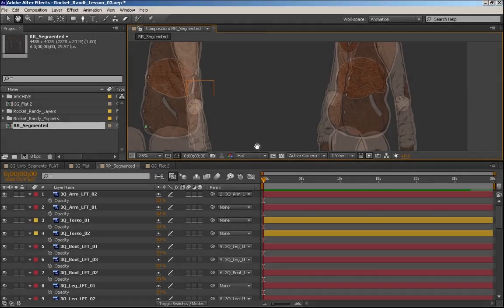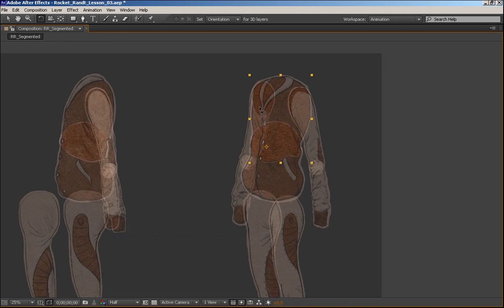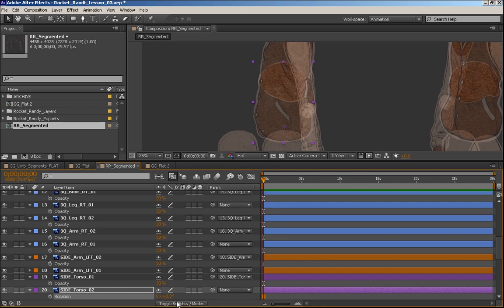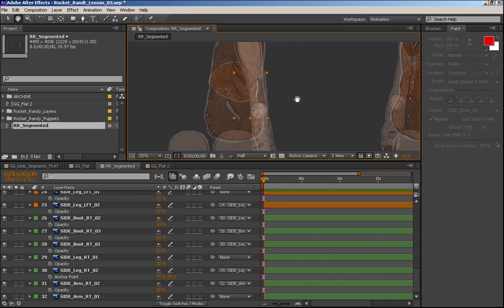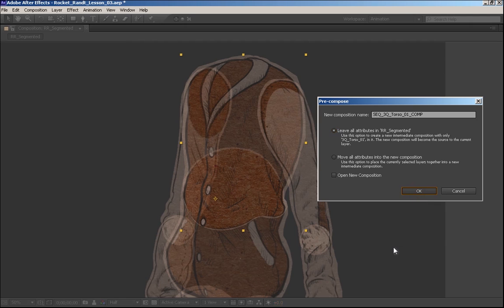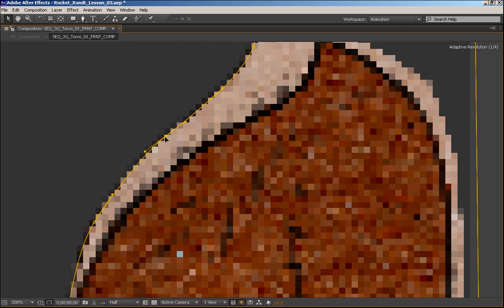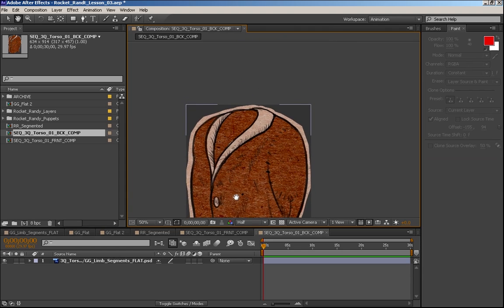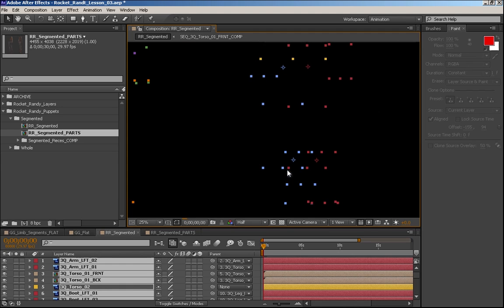Lesson 7/15 | How To Move From Paper to Adobe After Effects | Rocket Randee Animation Tutorial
In this video I position the anchor points for the Torsos and deal troubleshoot some problems with the design.